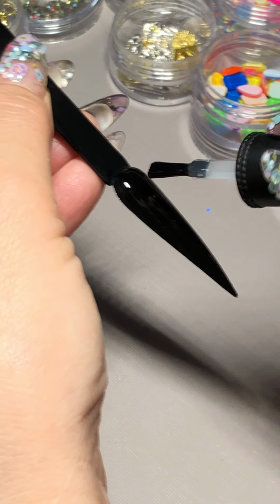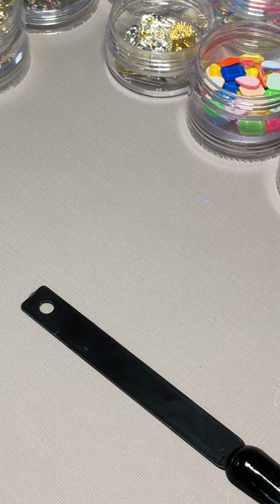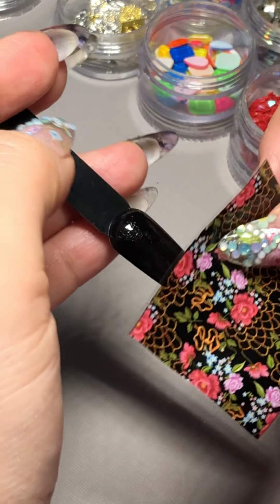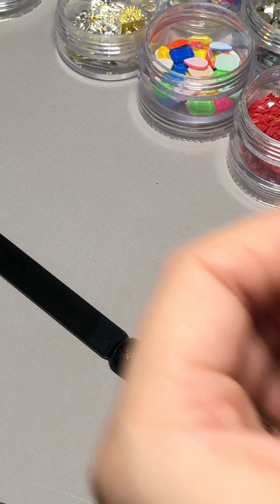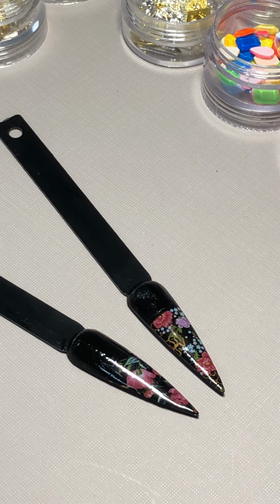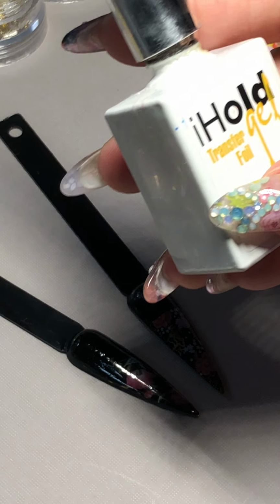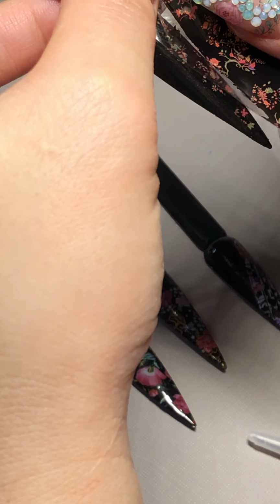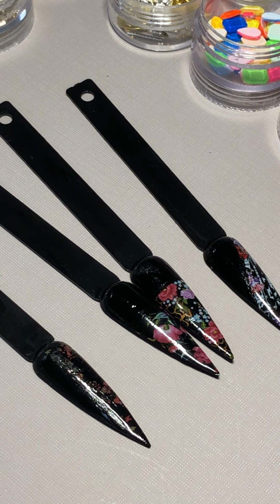Quick Easy Transfer Foil Application w Glitz Premium Transfer Foil Gel